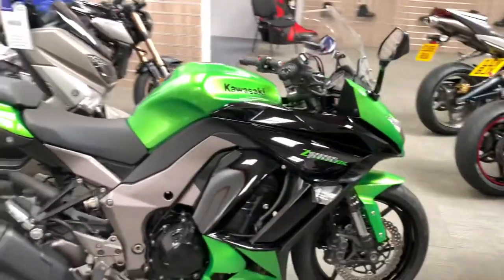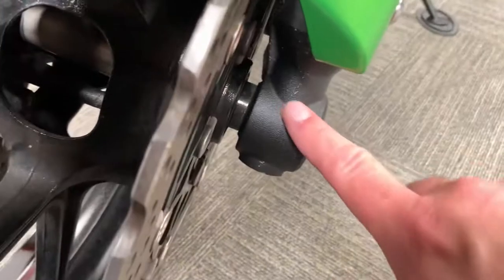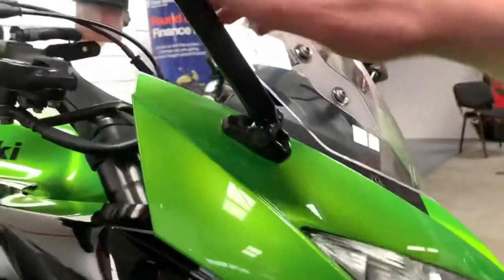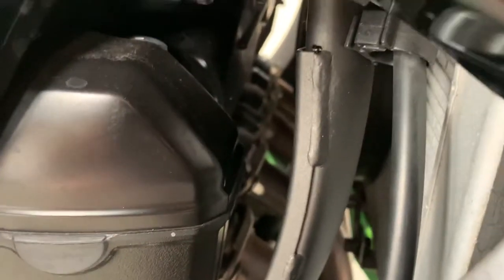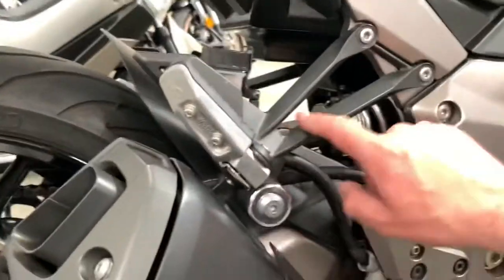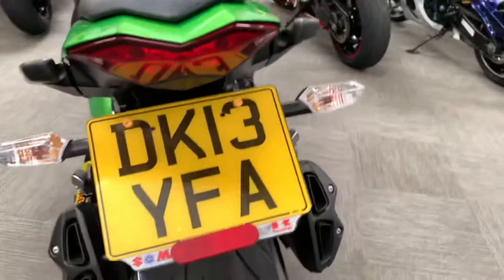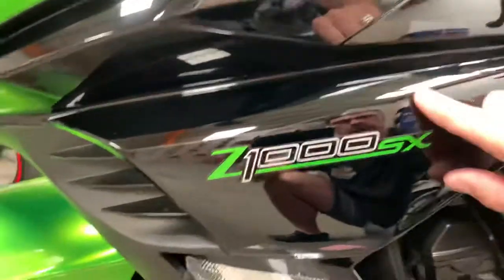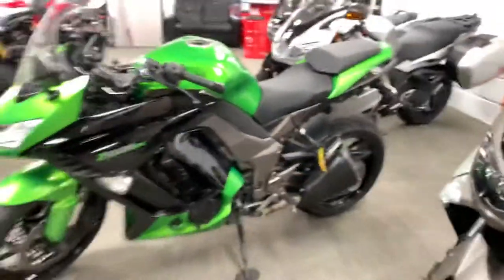2013 Kawasaki Z1000SX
2013 Kawasaki Z1000SX